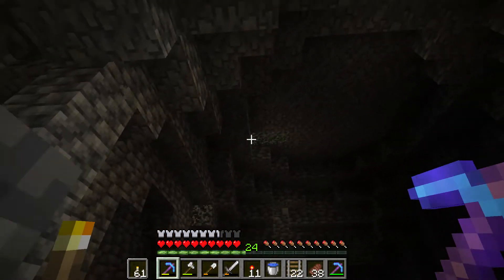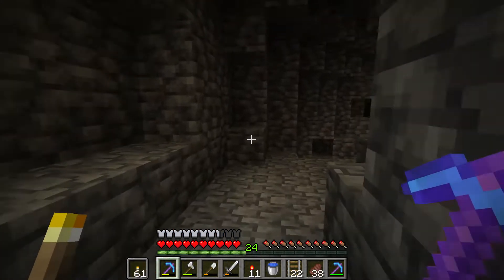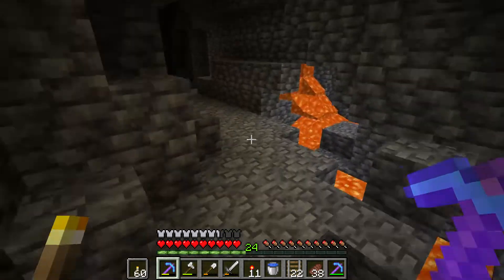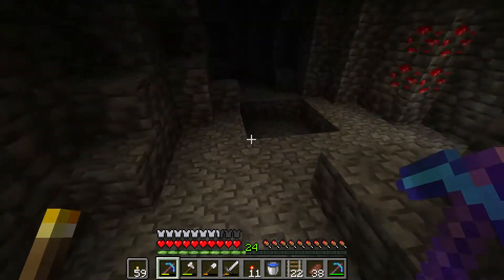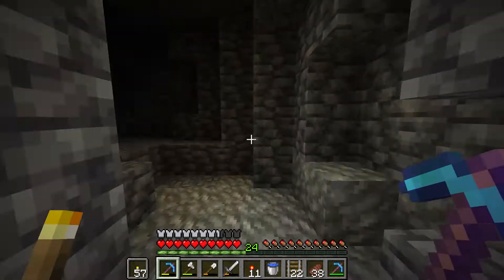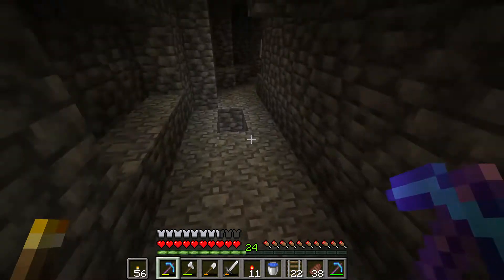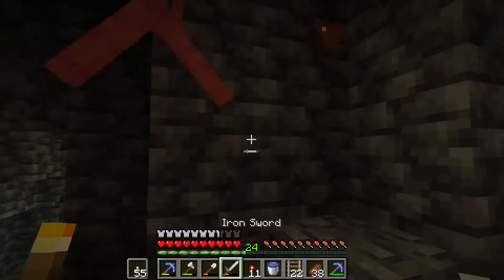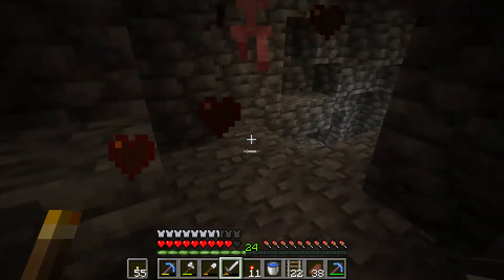Always having Water Bucket ready on action bar can save you from hotness - Minecraft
I saw the hot but still fell into it